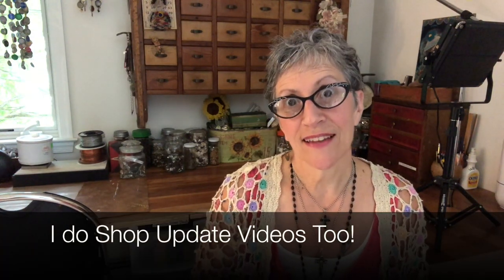New Channel Trailer... Welcome to Recycled Parts 4 Art!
Hi,  I'm Jeri, from Recycled Parts 4 Art and I want to Welcome you to my channel where I'll be teaching/sharing/showing you how to do things using recycled bits and bobs that most people would toss!

To Keep in Touch, Receive Special Offers, Inspiration and much more  sign up for my VIP Newsletter here:

Please visit my FB page and LIKE me to be inspired daily

Snail Mail:

Center Valley, PA 18034